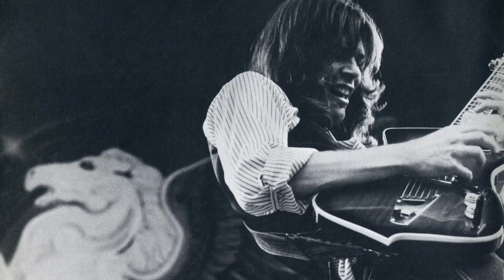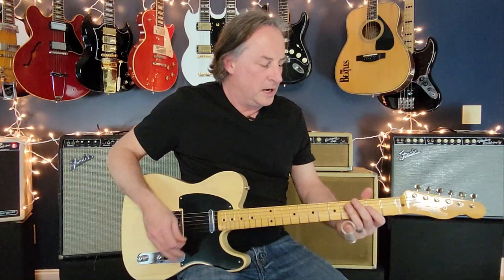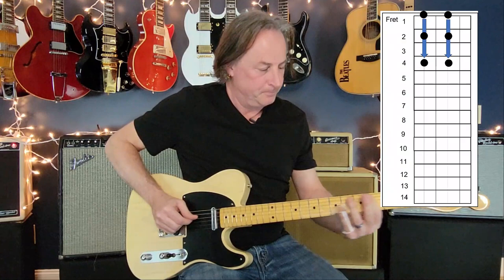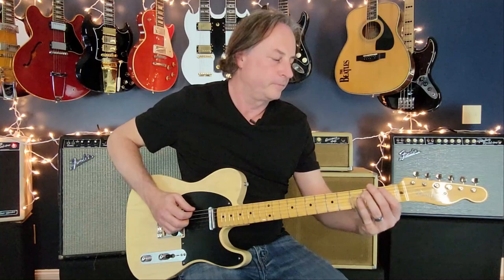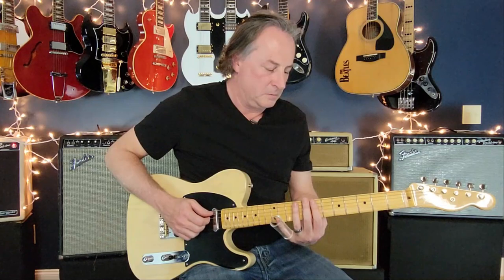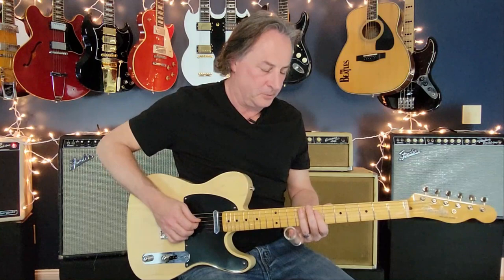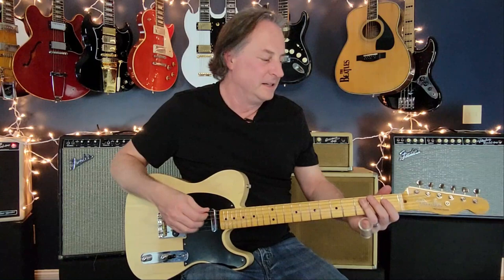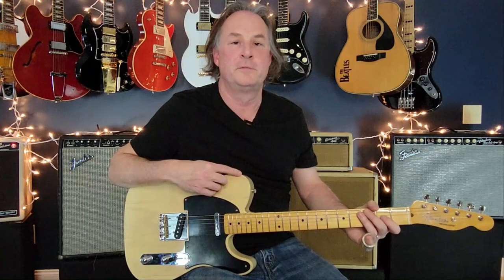Jungle Love - Steve Miller Band (Greg Douglass) | Guitar Lesson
Learn how to play Jungle Love, as recorded by Steve Miller Band, written and played by Greg Douglass.

Always a song I wanted to learn, but could never get it quite right until I learned it was recorded in an "open A" tuning (EAEAC#E). Once you get that under your fingers, and a slide on your pinky, then you are good to go.

Really interesting and rocking guitar arrangement, very impressive work by the co-writer and guitar player for the song, Greg Douglass. Look him up, he played with Steve Miller for a while, Eddie Money, Greg Kihn Band, and others in the late 70's - 80's.

Got a suggestion for a piece of a song to cover on an upcoming episode? Leave it in the comments, would love to hear ideas.

00:00 Demo intro / verse
00:37 Introduction
01:48 Open A tuning
03:16 Getting your tone
03:47 How to use your slide
04:28 Lesson - Intro
06:29 Lesson - Verses
07:02 Lesson - Chorus (how Greg Douglass plays it)
09:20 Lesson - Chorus (alternate method)
11:55 Lesson - Bridge
13:58 Lesson - Turnaround variations
15:28 Final Thoughts